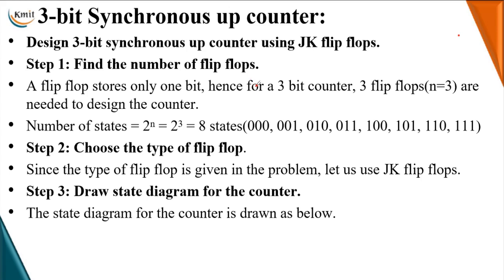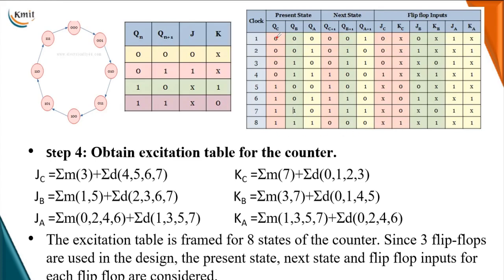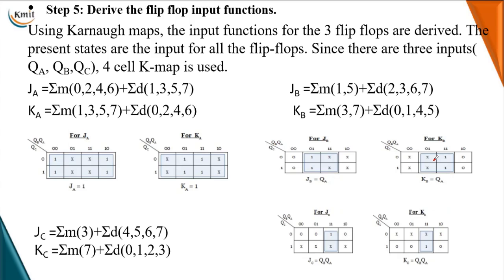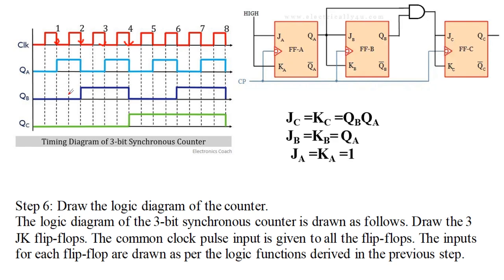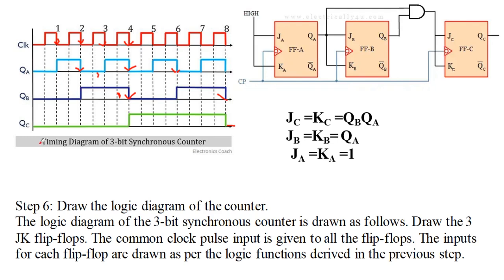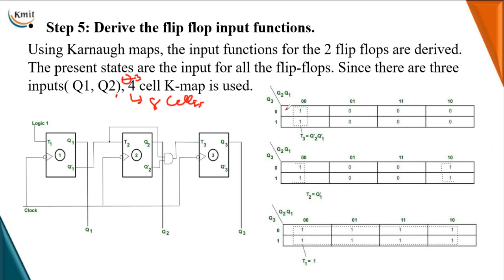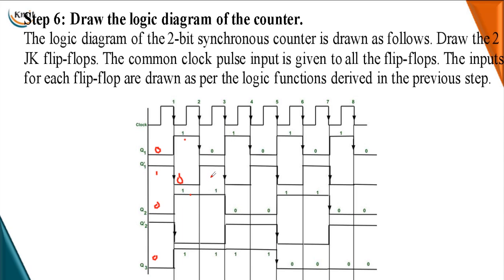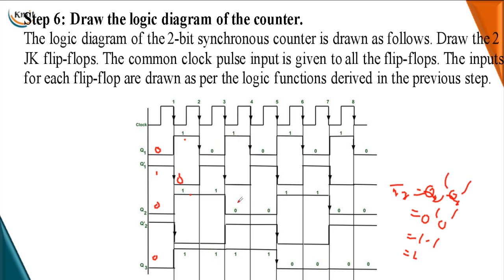UNIT - 4_3-BIT SYNCHRONOUS COUNTER